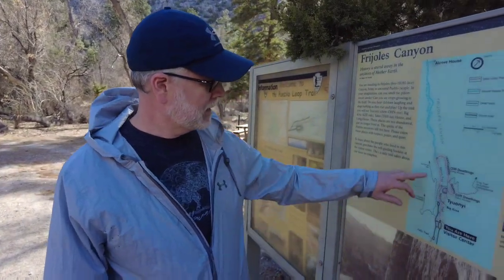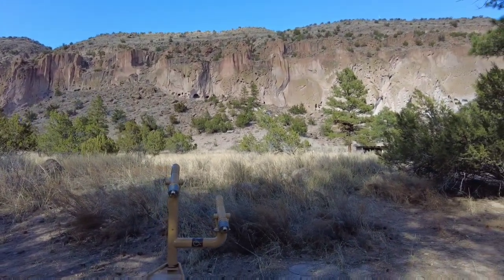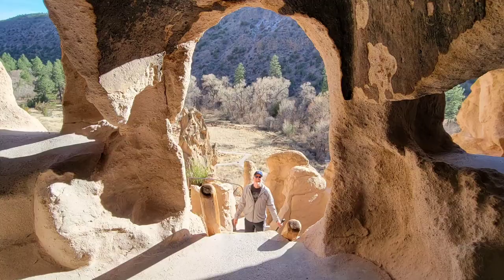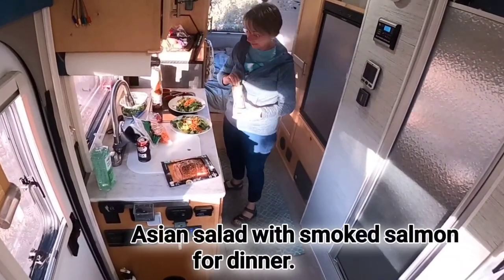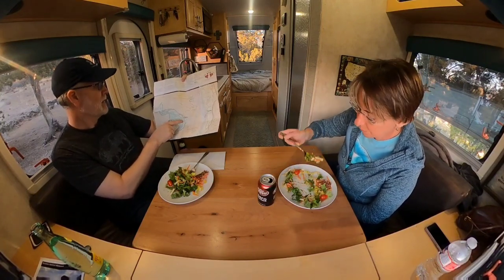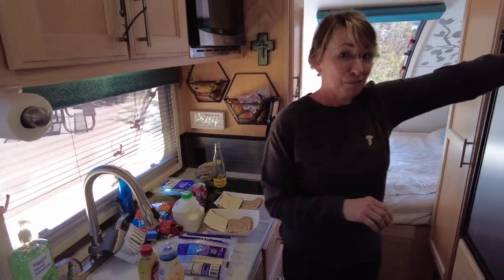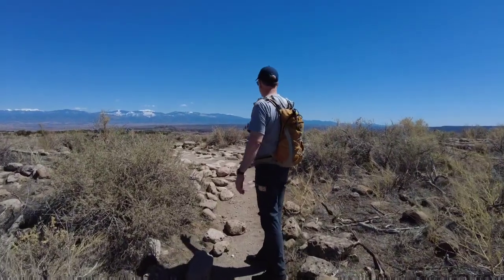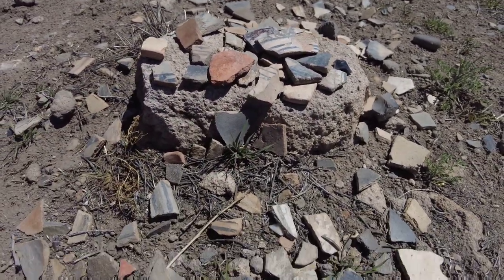Bandelier National Monument in our Little Guy Max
Our first stop on this vacation was a great start. Bandelier National Monument is an amazing place that has it all. You'll experience cliff dwellings, ancient artifacts,
waterfalls, and great hikes.

Little Guy Max Travel Trailer

Please consider joining our YouTube family!
Chris and Christy